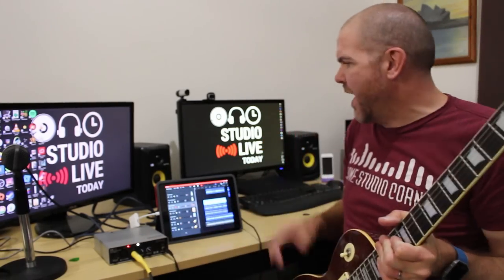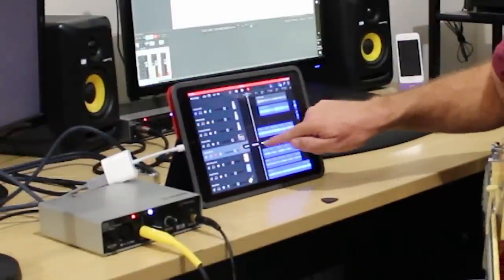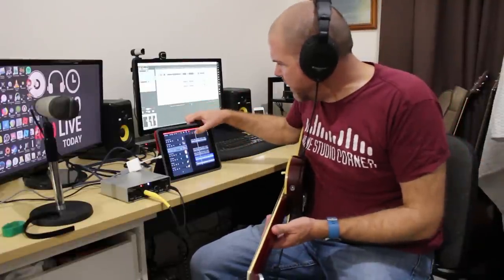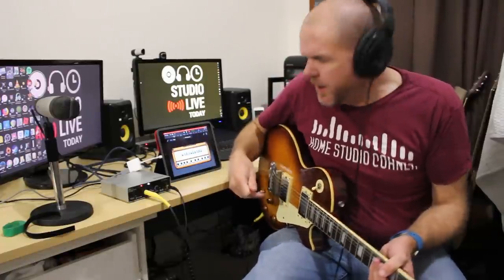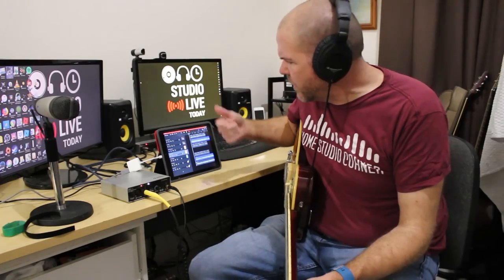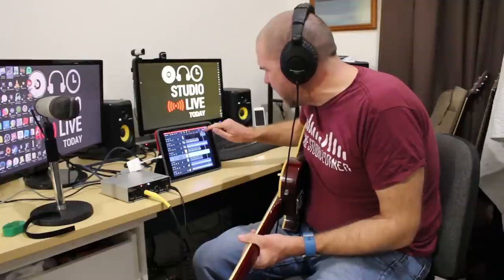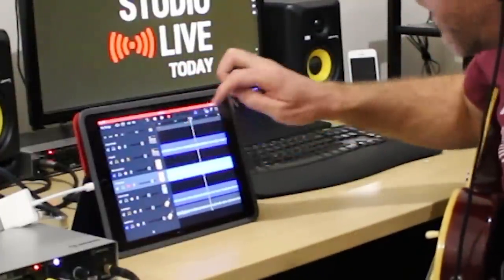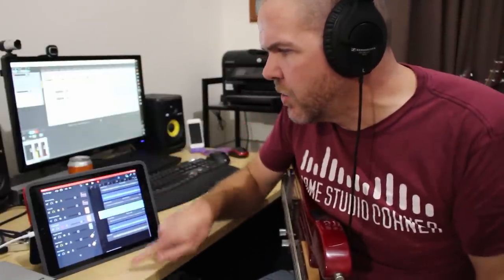Recording Guitars in GarageBand iOS - Electric & Bass (iPhone/iPad) - Complete-a-Song - Episode 8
The time has come… to record guitars! Today, we record some rhythm, lead and bass guitars in our Complete-a-Song challenge.

Covered in this video:
 - Setting up to record electric and bass guitars using a USB Audio Interface
 - Recording a rhythm guitar part
 - Recording a lead guitar part
 - Recording a bass guitar part